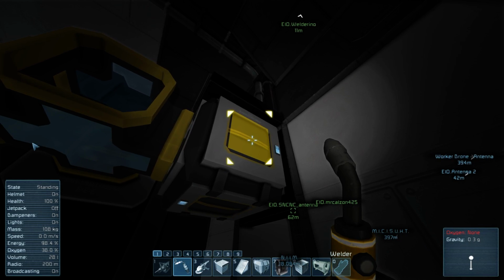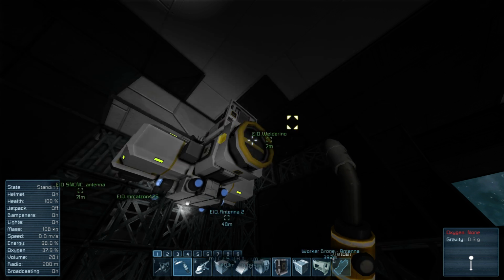SE - Shade Crest Server - S03.6.2 - 7 / 13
After an unexpected map wipe, we have to start all over, again. Each time I start in a fresh world I get to expand on what I learned the last time. Let's get it on!